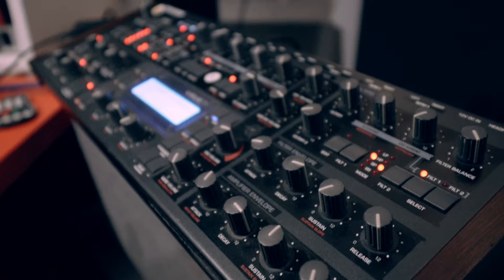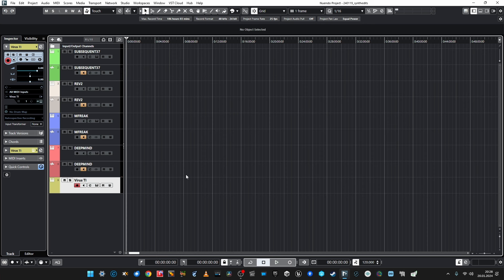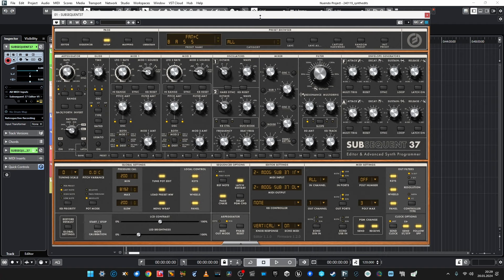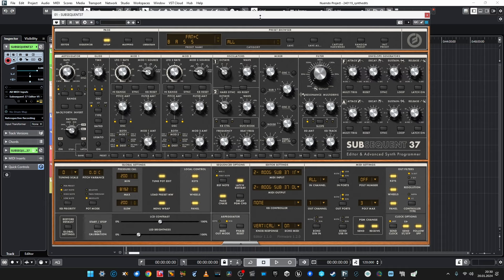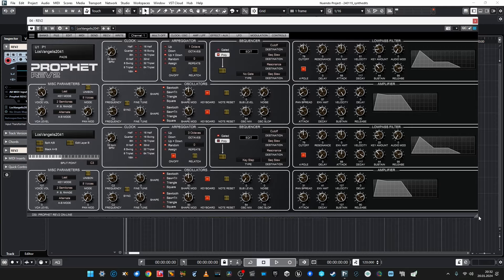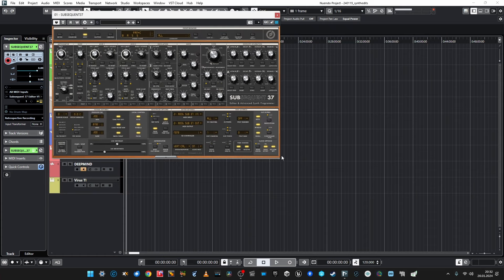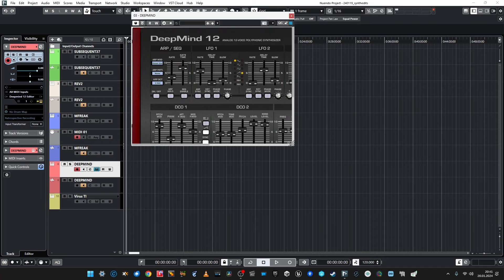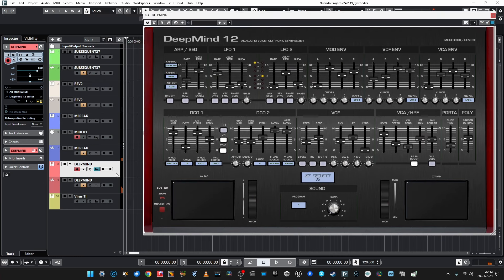Plugin EDITORS for HARDWARE synths. A thing at all?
Hellooo, YouTube explorers! Today I went for another large topic: VST editors for hardware synths. Are they a thing at all? How do they work? Will they make yoiu life easier or the opposite? Let's find out!

0:00 Intro
1:59 Subsequent37
4:13 Prophet Rev2
8:24 MiniFreak
11:30 Deepmind
14:29 Virus TI
18:18 So, is it a thing at all?
22:59 Summing tha thingz up!